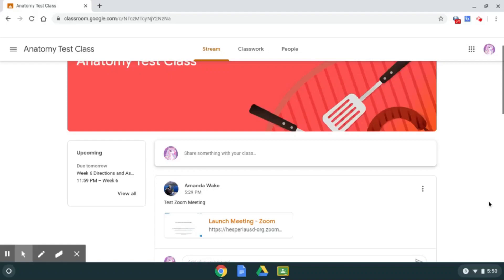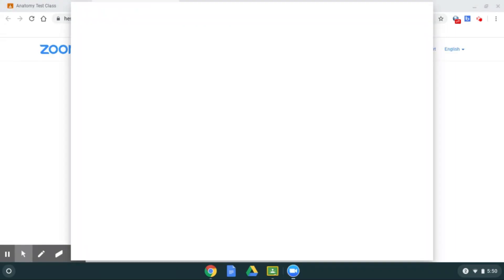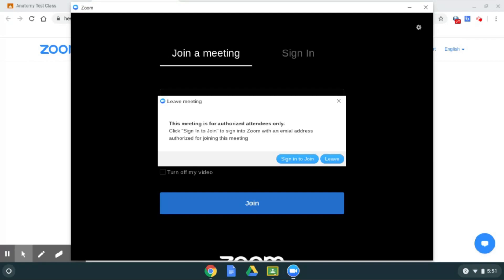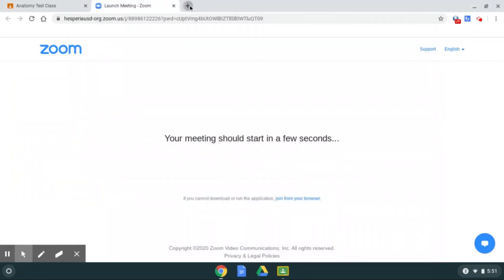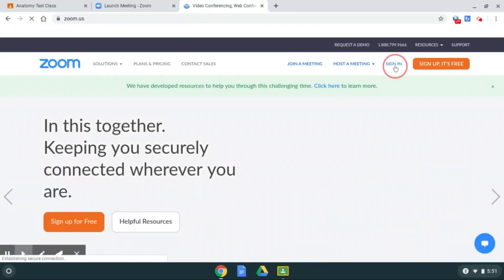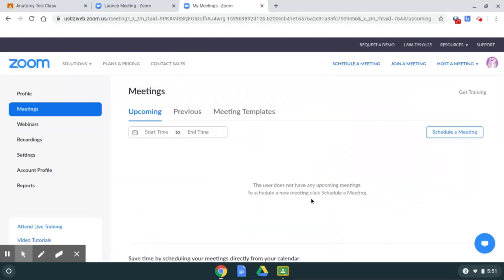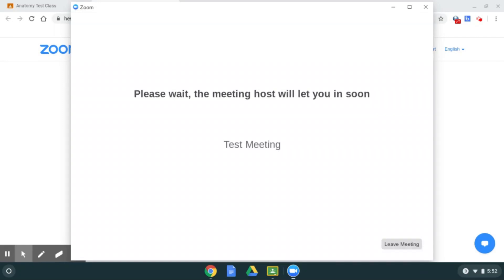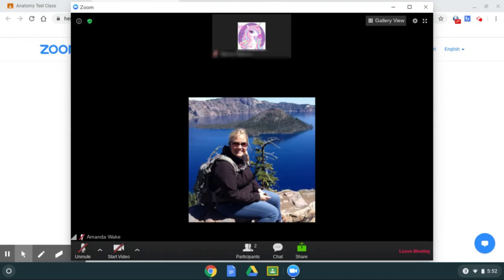How to Authenticate Your Zoom Account_for students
Directions are specifically from a Chromebook even though its similar for a smart device.

I attach this video with my zoom link the first few times to show them what to expect.